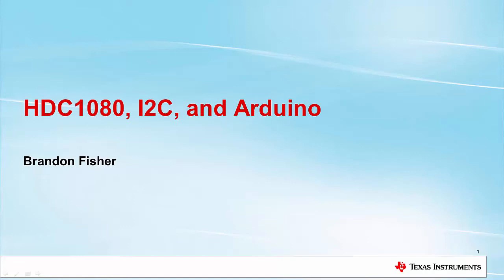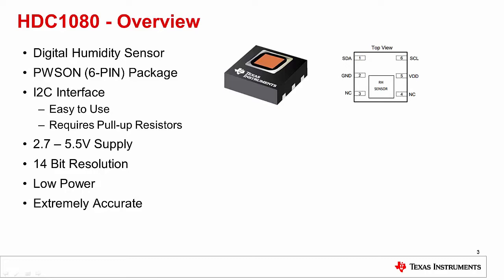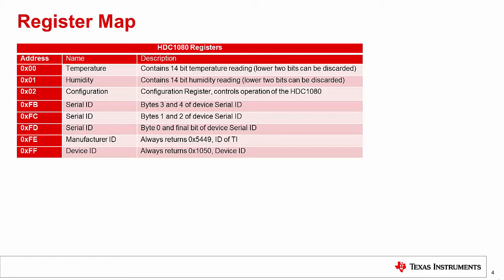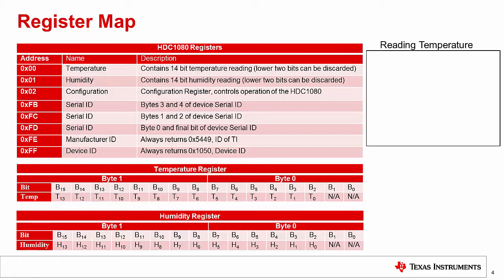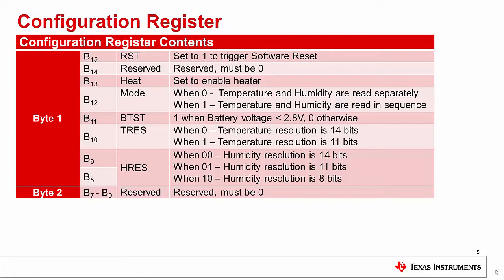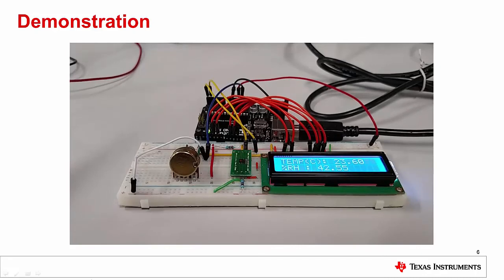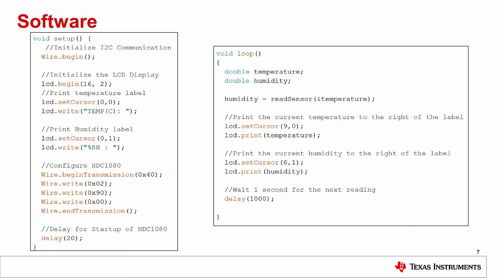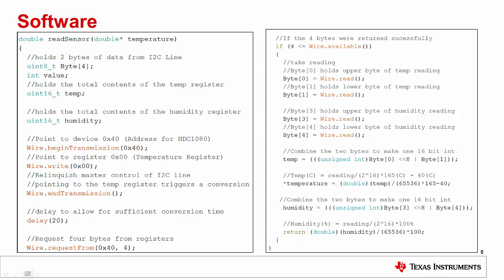How to interface with HDC1080 humidity and temperature sensor with Arduino using I2C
Download example code

The HDC1080 is a digital humidity sensor with integrated temperature sensor
with excellent measurement accuracy at low power.

In this video:

 * Learn about the HDC1080 device capabilities and its advantages over other
   humidity sensors
 * Learn how to use I2C to configure and read temperature and humidity from
   the HDC1080 with the Arduino
 * Watch a working demo of HDC1080 and LCD displays
 * Follow a step-by-step guide through the code so you can reproduce these
   results with the HDC1080 on your own